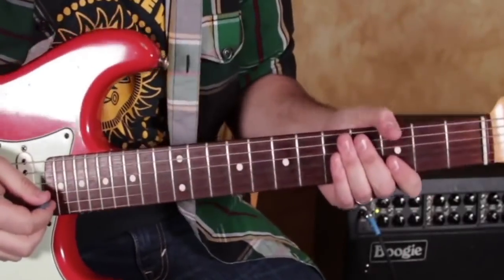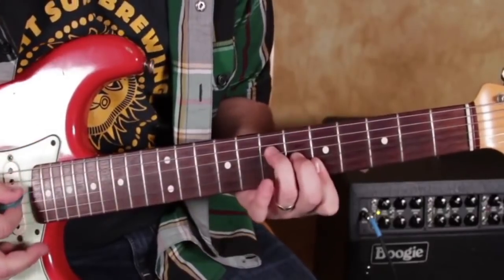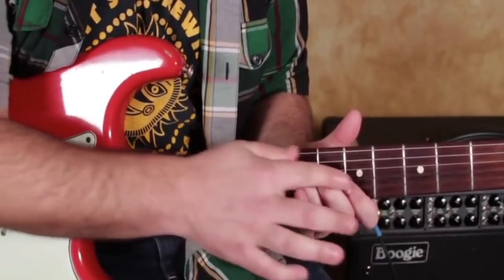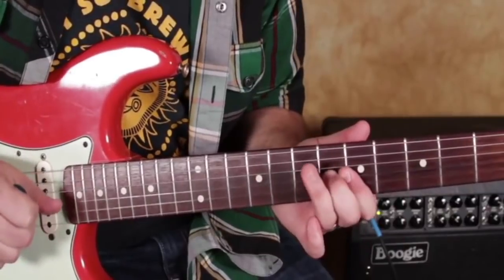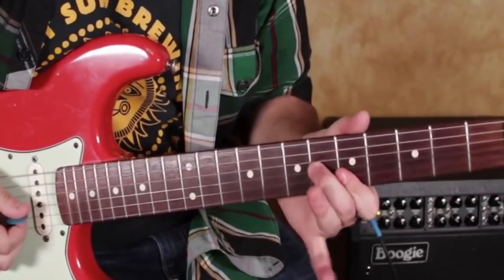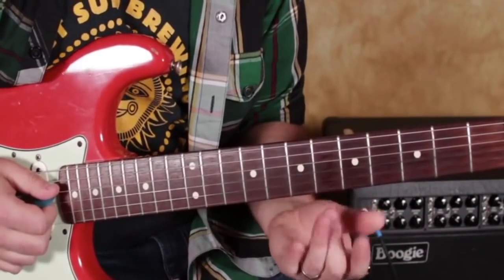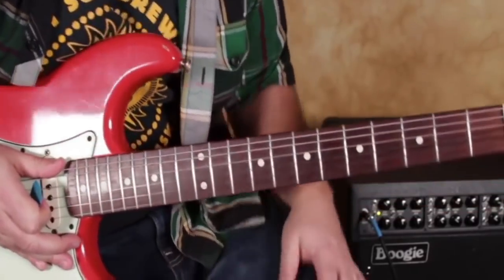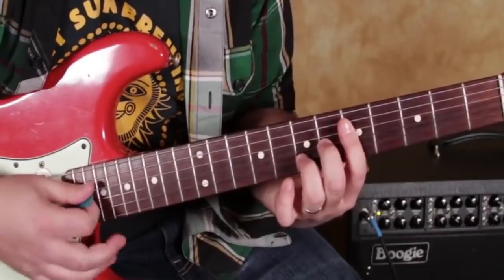How to play with a band using using upper structure guitar chords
Click here for Instant Access to the 17 page PDF filled with scales 7 tips